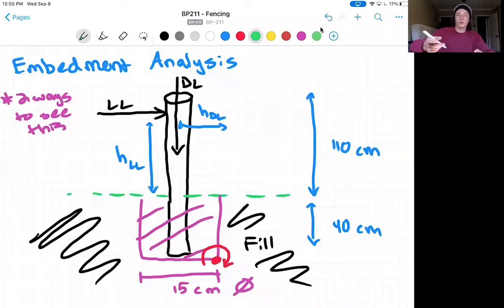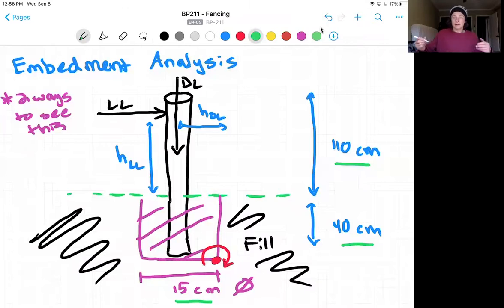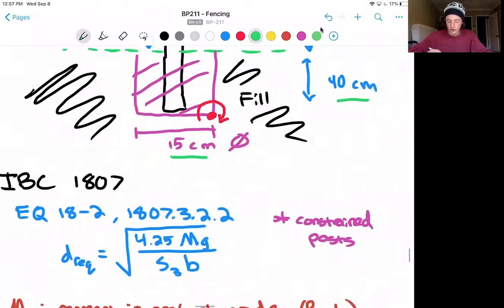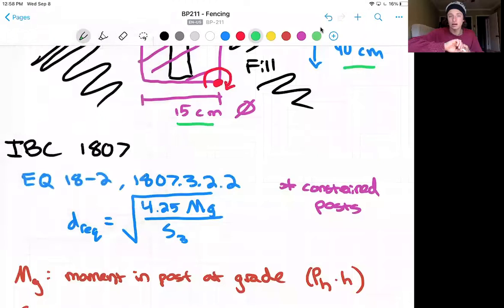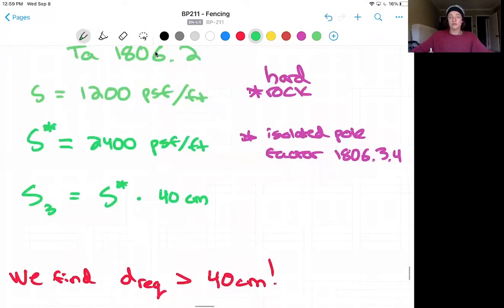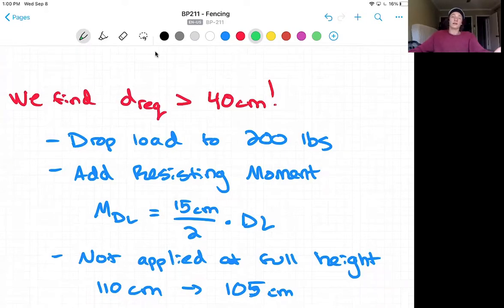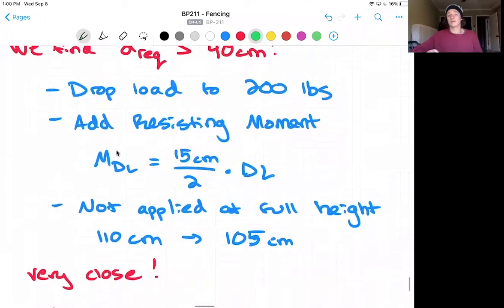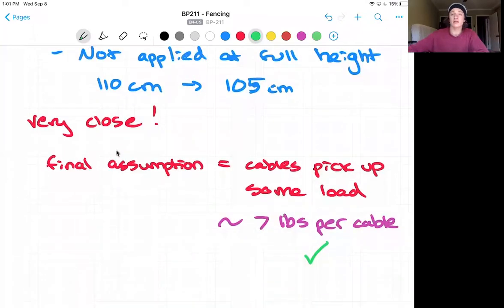BP211 - Fencing (Embedment)